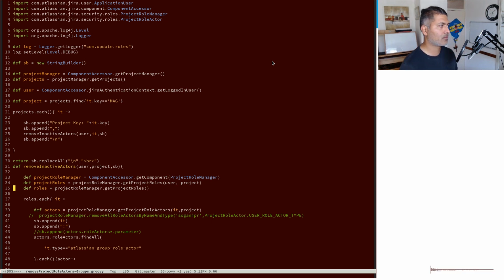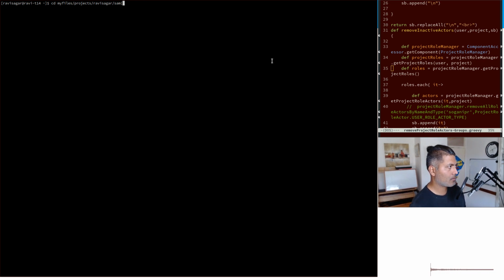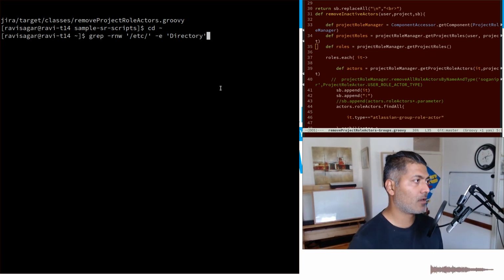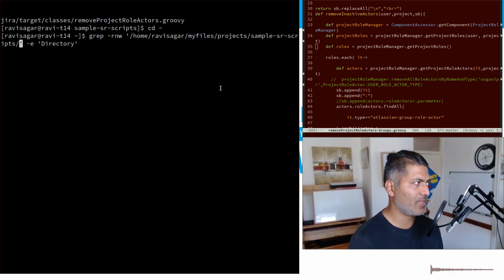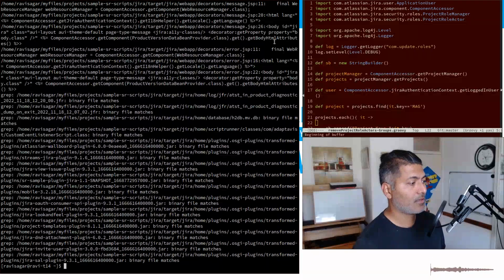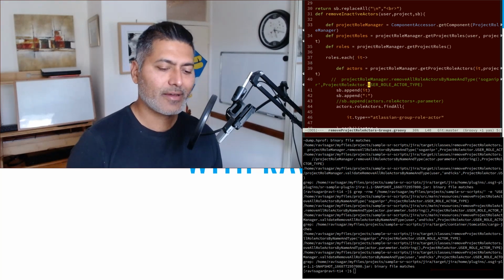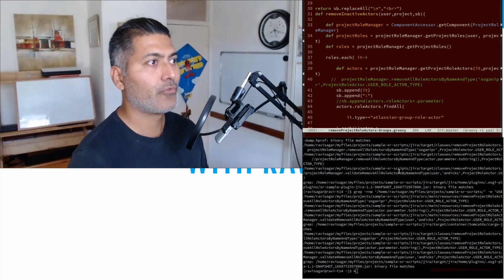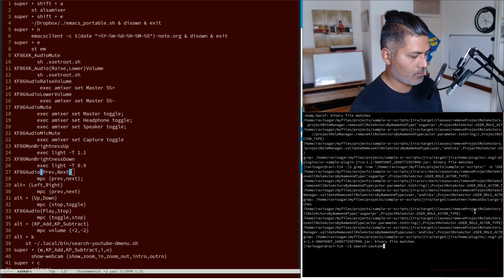Searching for text within files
Searching for text within files in a specific directory is super easy. You can only do that if your files are in a text format.